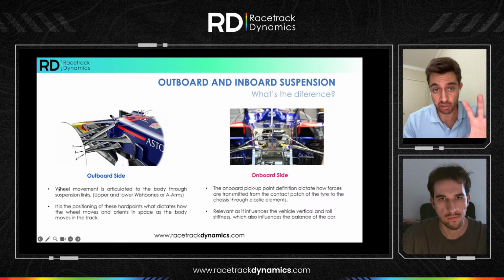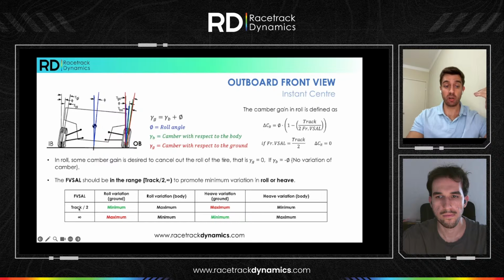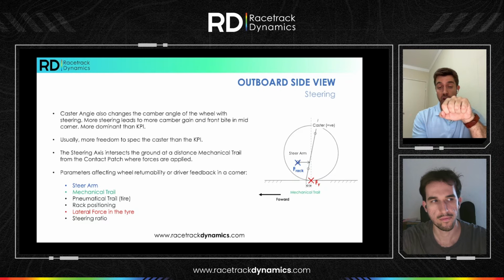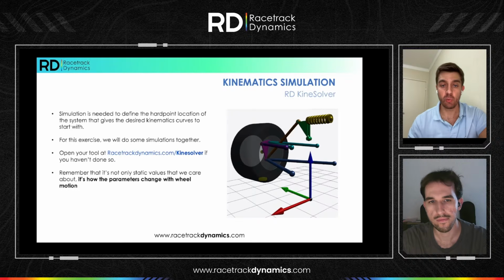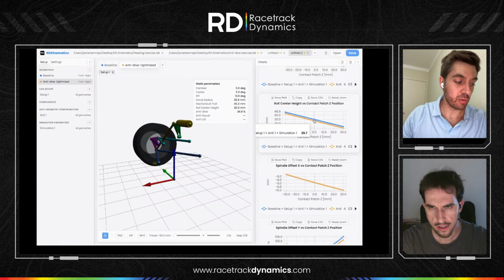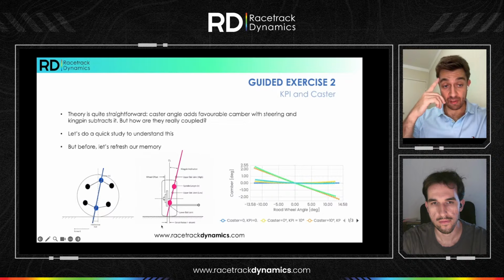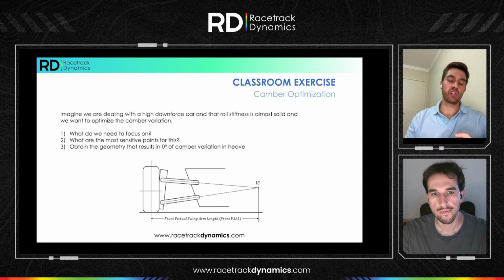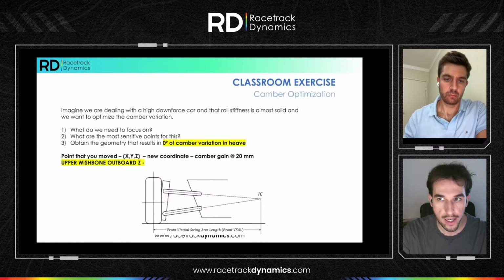Applied Suspension Geometry Design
🇪🇺 7:00 PM CEST | 🇮🇳 10:30 PM IST | 🇺🇸 1:00 PM EDT

Join us in this exclusive and free webinar to discover:

- Suspension design principles and the role of suspension geometry in vehicle dynamics and overall vehicle performance.
- Free access to our web-based suspension simulation tool, allowing you to design and analyze your own geometries from home.
- An overview of the most important suspension geometry parameters and their influence on vehicle behaviour.
- How hardpoint locations determine your suspension kinematics and key performance characteristics.
⁠- Real engineering case studies demonstrating how to identify, analyze, and solve common suspension design challenges.